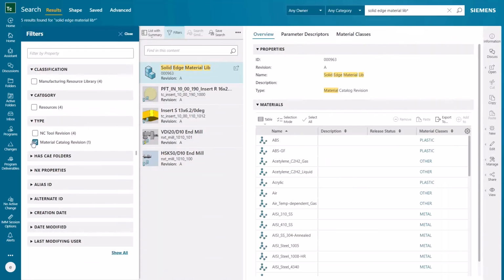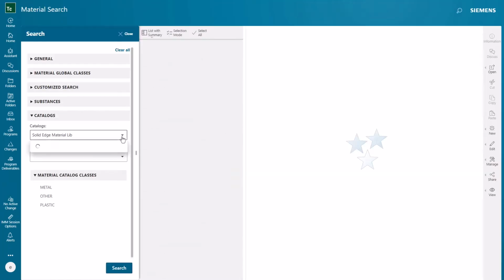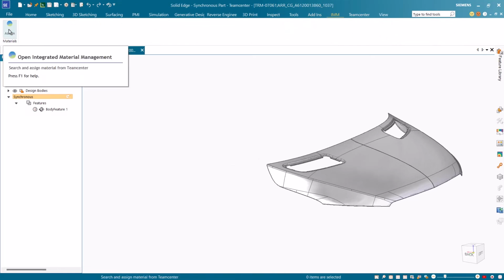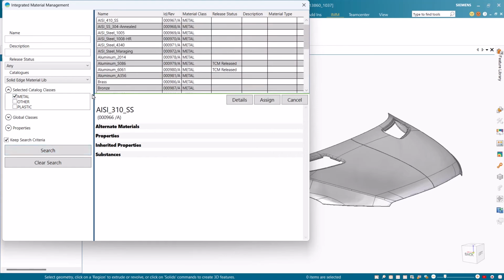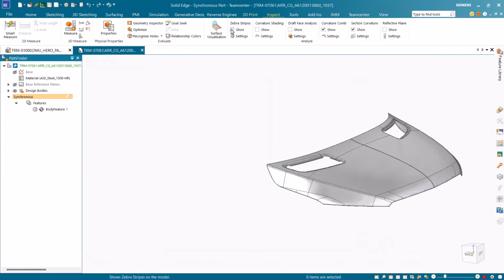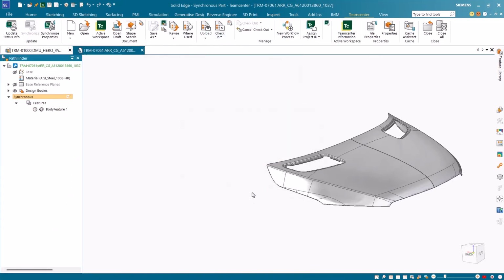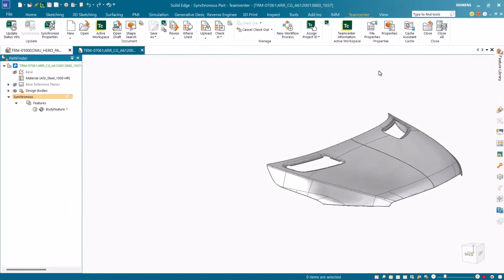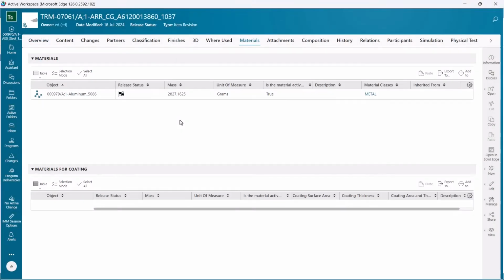Siemens Solid Edge 2025 Yenilikler ｜ Teamcenter Entegre Malzeme Yönetimi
Solid Edge'in Teamcenter Integrated Material Management ile yeni entegrasyonu, malzeme tanımlarının doğruluğunu, tutarlılığını, izlenebilirliğini ve güvenliğini kontrol etmenize olanak tanıyan, PLM (Ürün Yaşam Döngüsü Yönetimi) tabanlı bir malzeme yönetim kaynağı sunar. Teamcenter Integrated Material Management, malzeme kullanımını optimize ederek israfı ve çevresel etkileri azaltır, üretimde sürdürülebilirliği destekler ve doğru, çevre dostu malzeme seçimini sağlar.

Siemens Xcelerator portföyünün bir parçası olan Solid Edge portföyü, ürün geliştirme sürecinin tüm yönlerini ilerleten güçlü, kapsamlı ve erişilebilir araçlardan oluşan entegre bir settir. Mekanik ve elektrik tasarım, simülasyon, üretim, teknik yayınlar, veri yönetimi ve bulut tabanlı iş birliği gibi en son yenilikçi teknolojilerden yararlanarak Solid Edge, pazara giriş süresini önemli ölçüde kısaltır, üretim esnekliğini artırır ve iş birliği odaklı, ölçeklenebilir çözümleriyle maliyetleri önemli ölçüde azaltır.